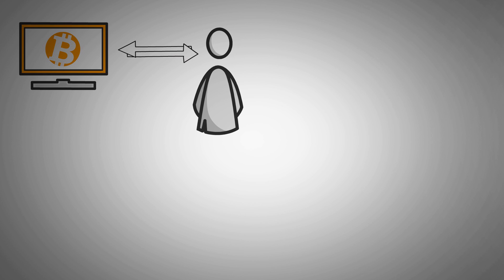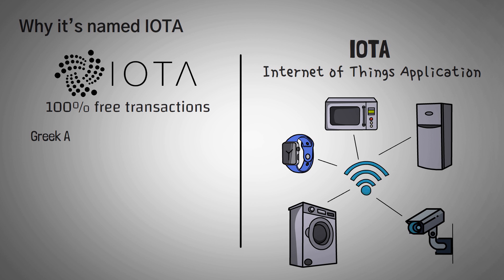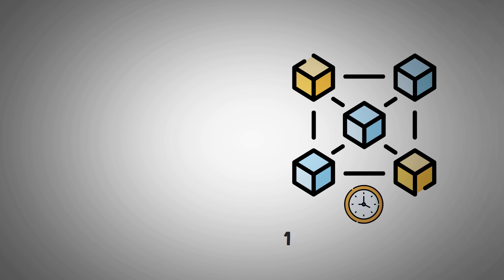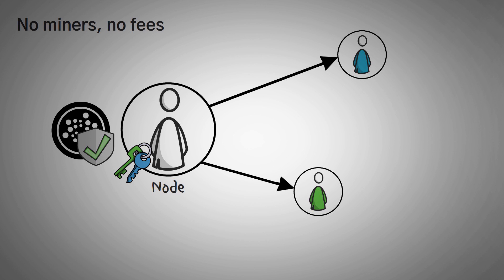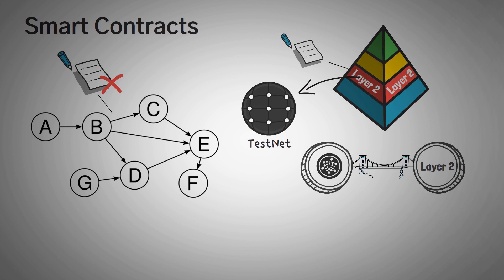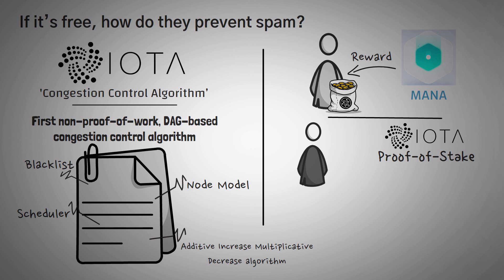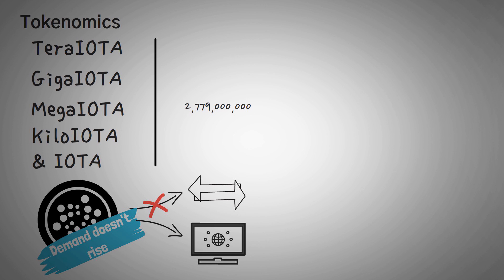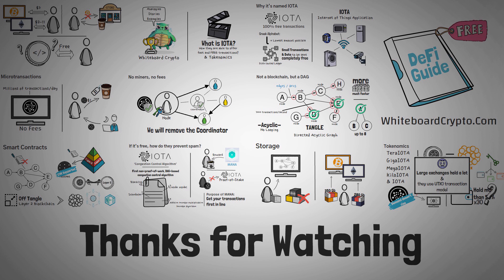What is IOTA’s Tangle? mIOTA Explained with Animations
IOTA is a DAG-based cryptocurrency that offers free transactions at scale. Watch our video to learn how they work and how they plan to improve!